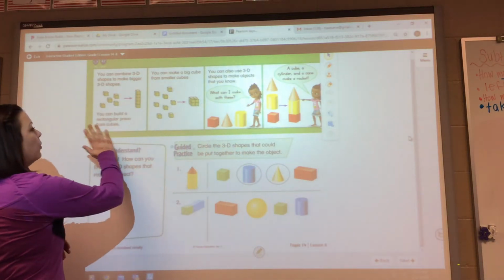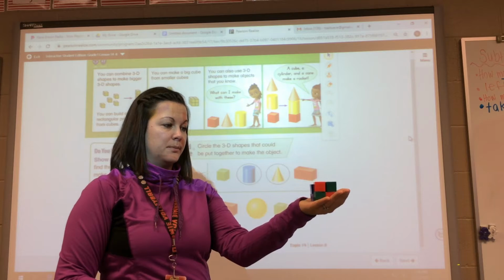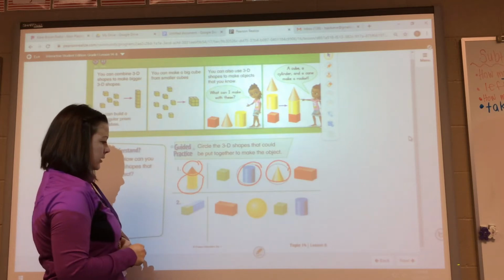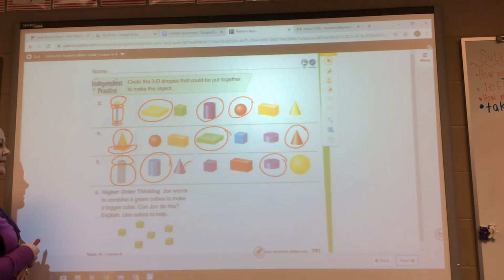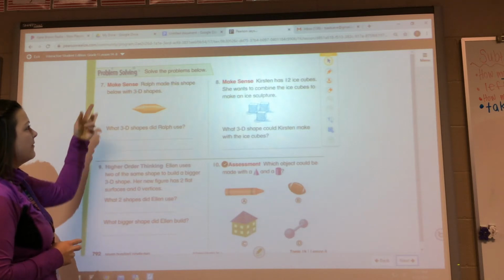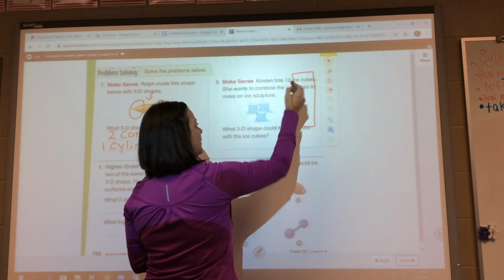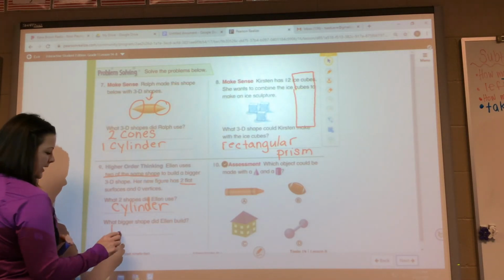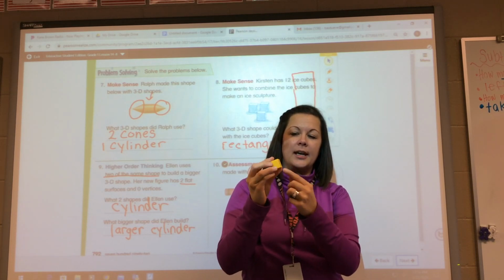14-8 Math Lesson